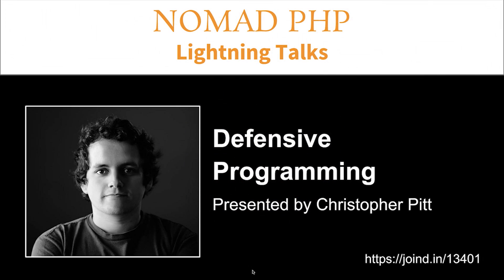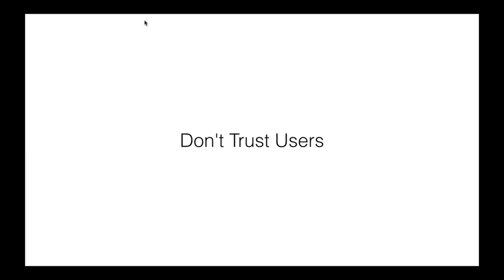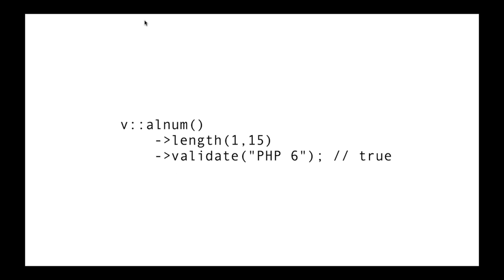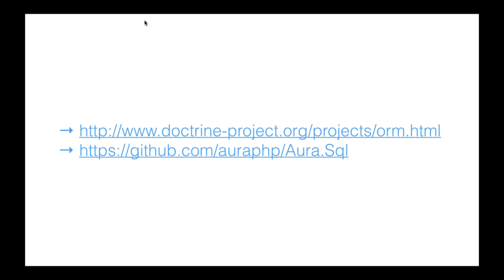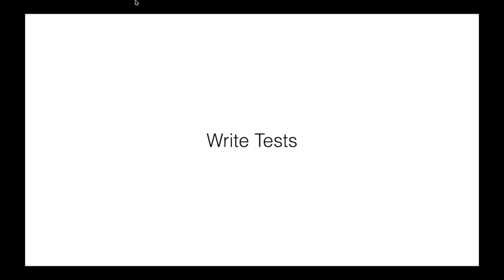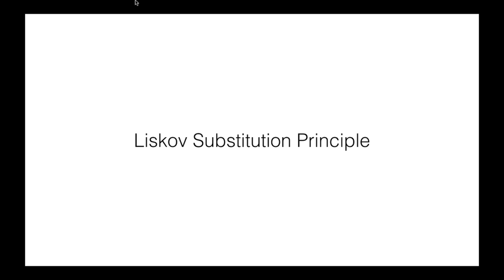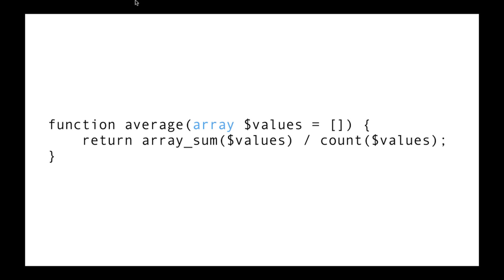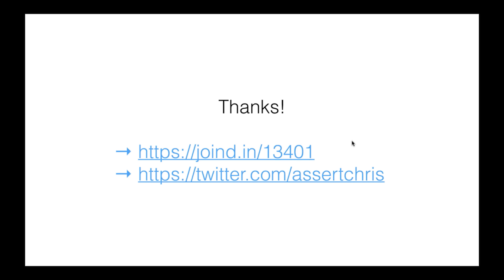Defensive Programming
Speaker: Christopher Pitt

Defensive programming may sound like something your granddad did after the war, but it’s key to reducing the number of bugs and increasing maintainability. We’re going to look at what defensive programming is and some steps to doing it in PHP.